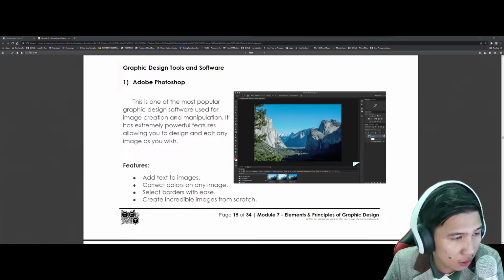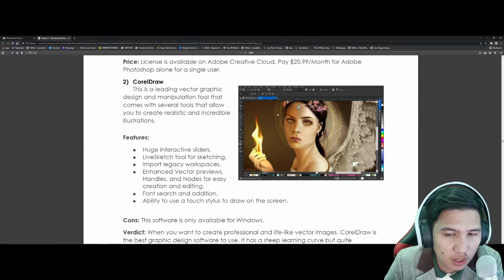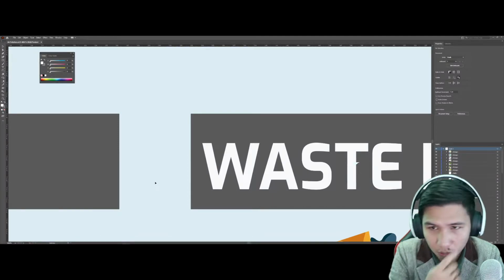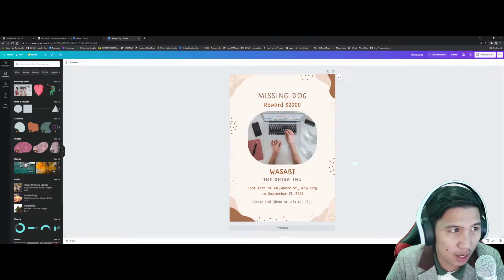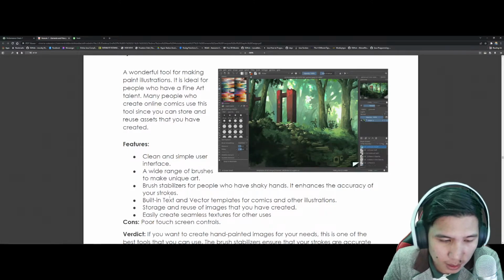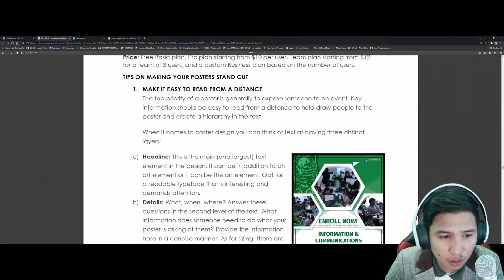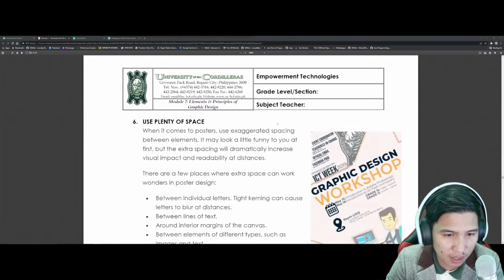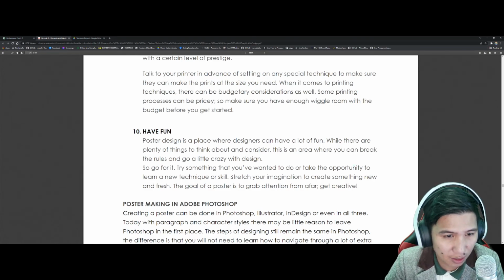(Graphic Design) | Part 2 | 2022